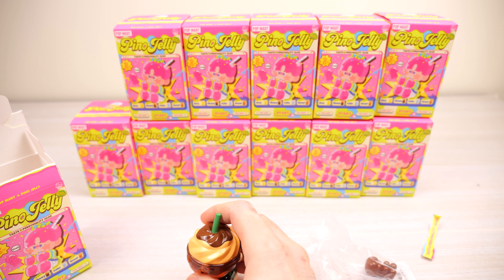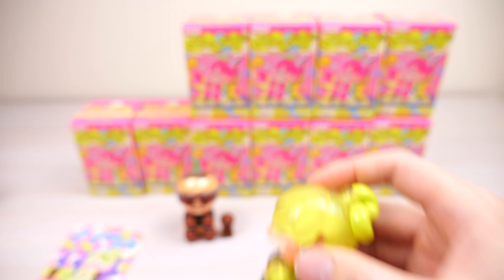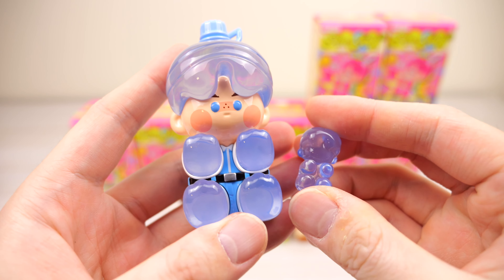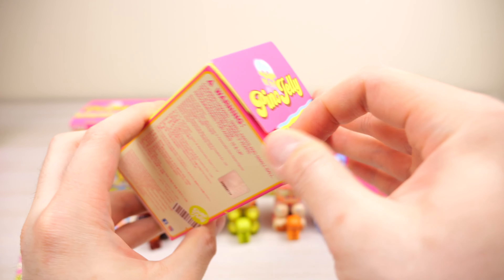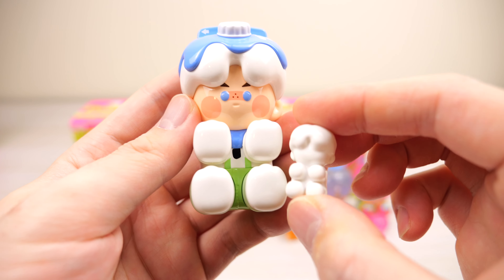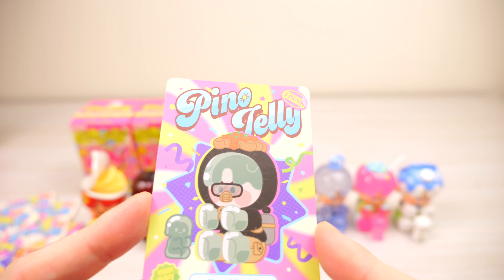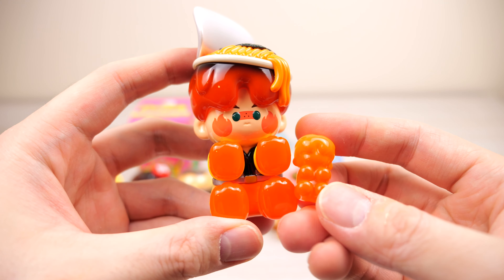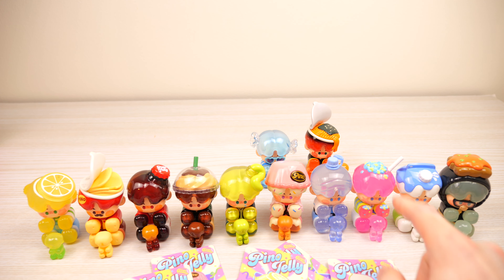BRAND NEW POPMART Pino Jelly Taste of Personality FULL SET UNBOXING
POPMART
Pino Jelly Taste of Personality FULL SET  Unboxing